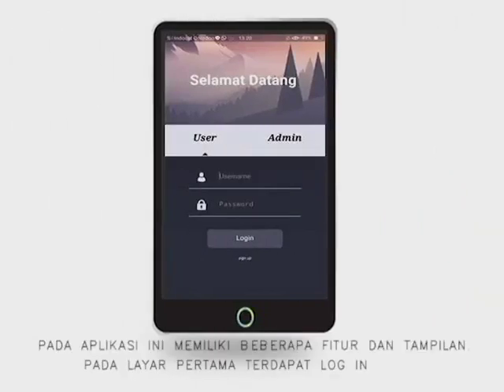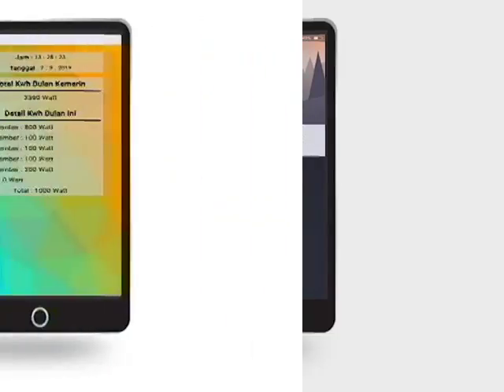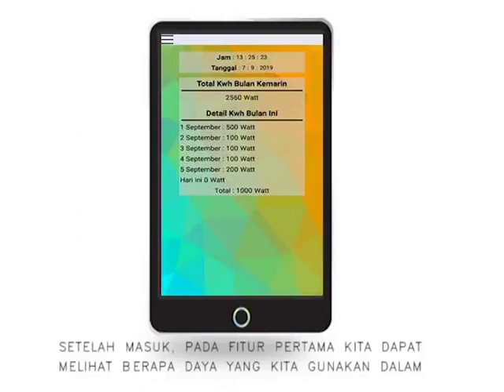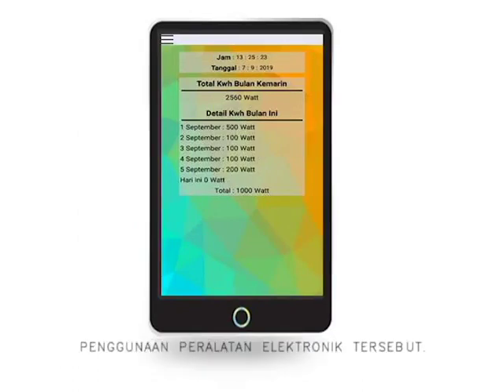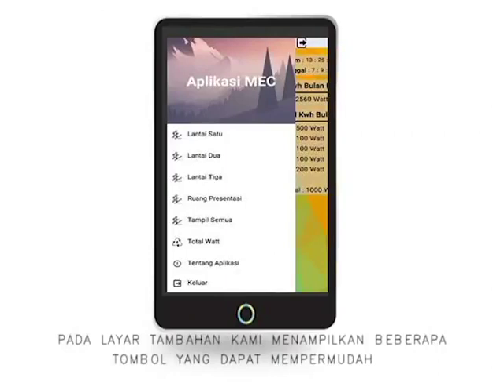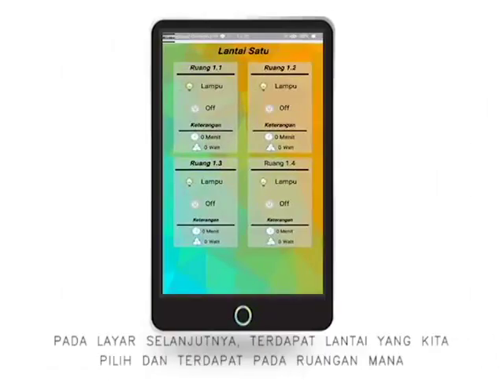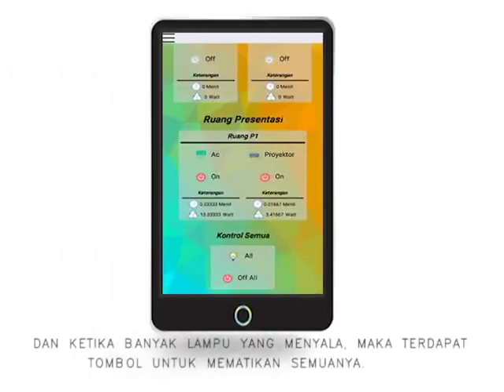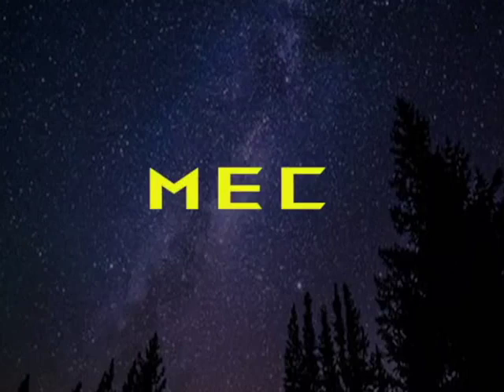IoT Makers Creation Competition 2019 - PNM_BISMILLAH